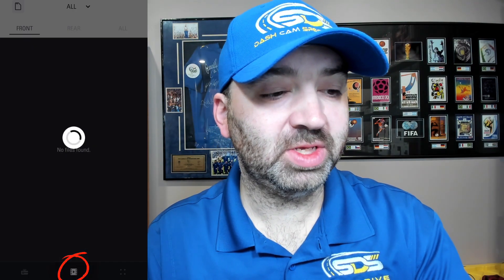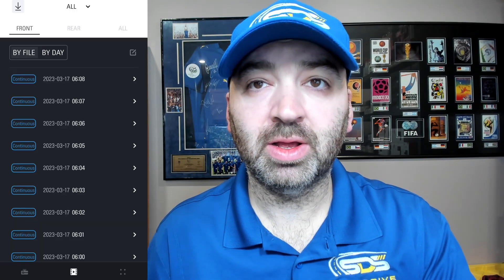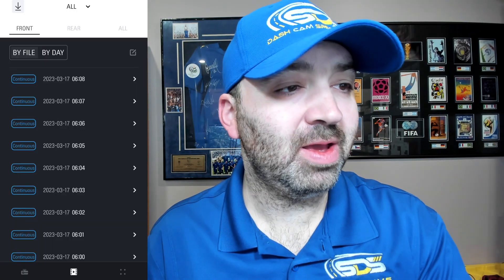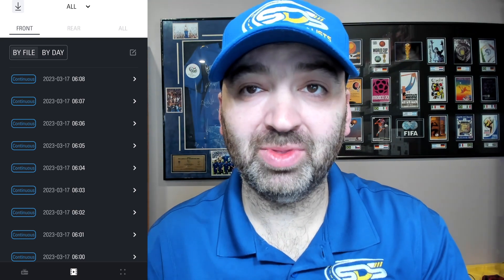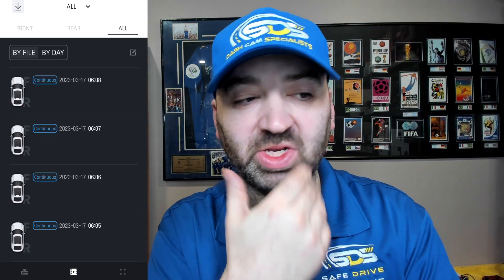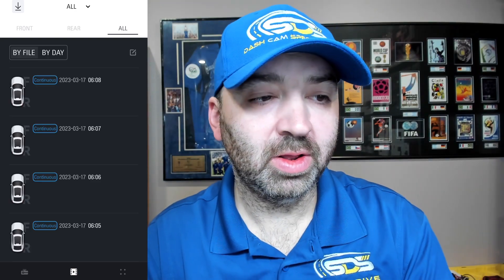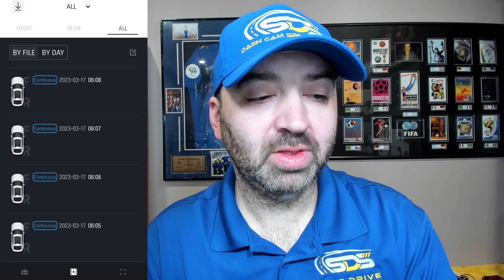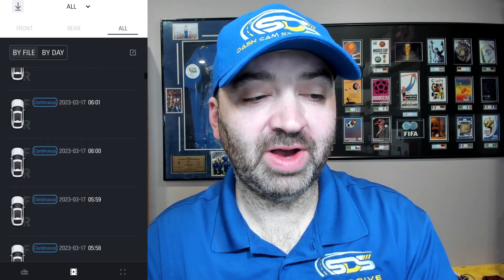Thinkware F200 Pro Dash Cam | How To Download Videos to Android Phone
Need to know how to download videos from your Thinkware F200, F200 Pro, FA200 dash cam to android phone. We have a screen recording to help you out with those challenges.